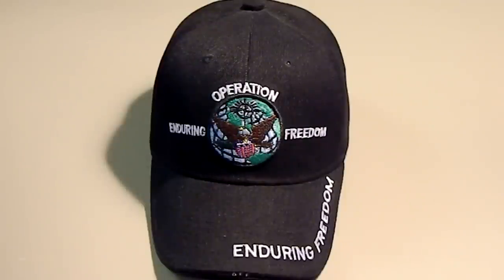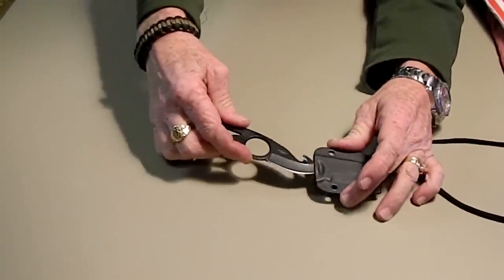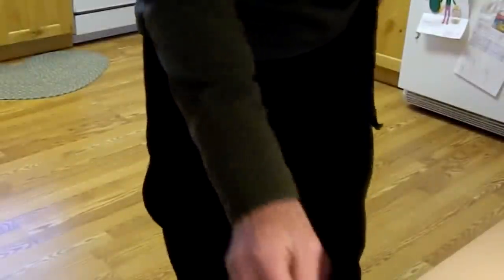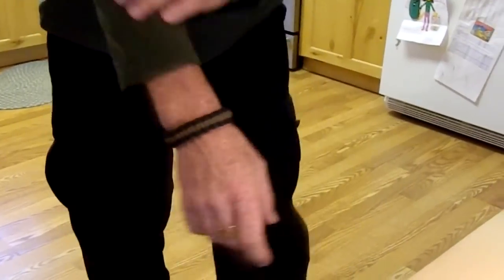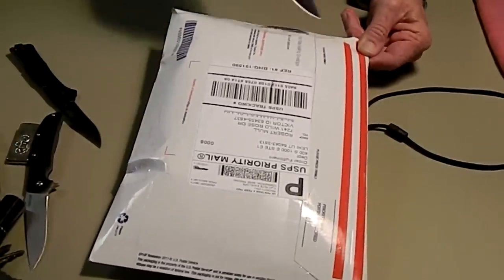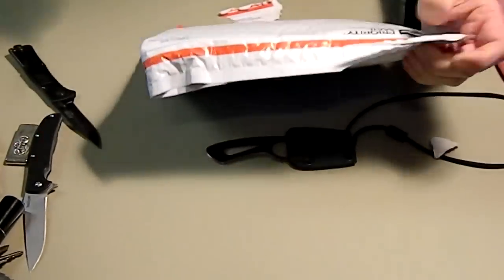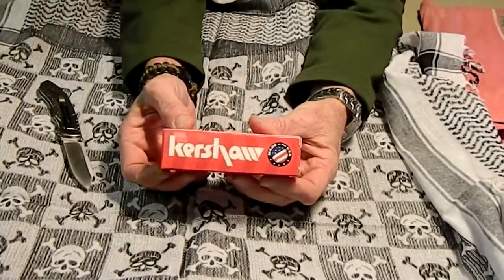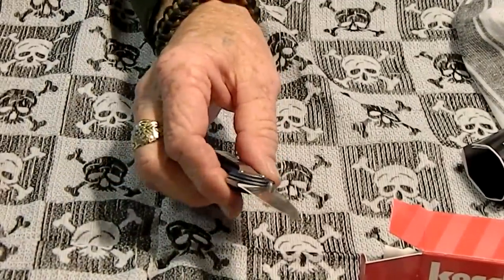Todays EDC and unboxing from Blade HQ